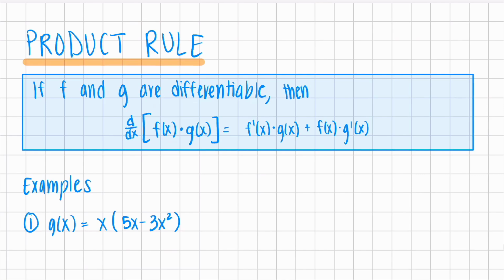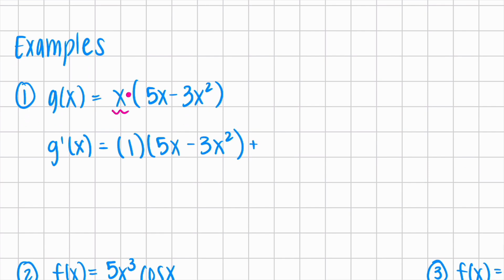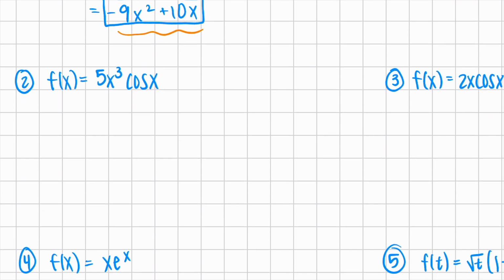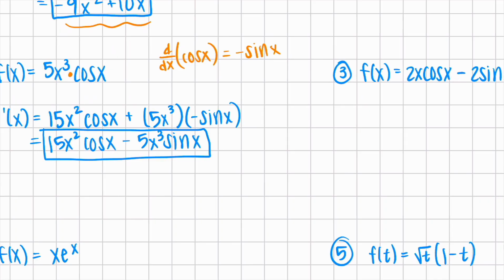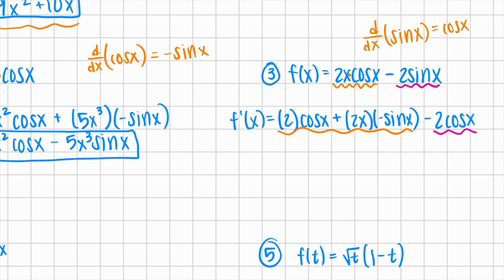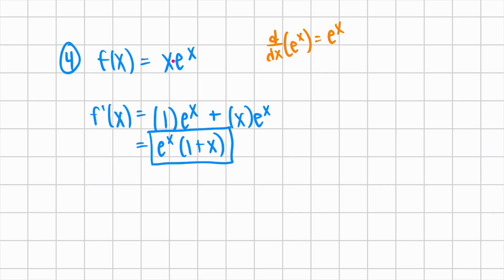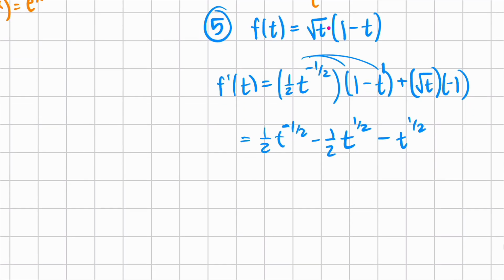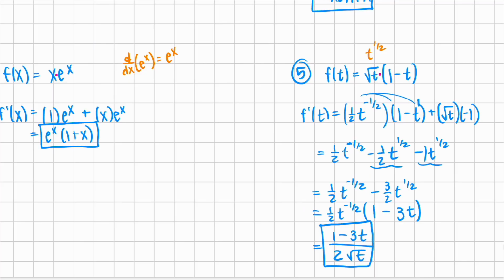Derivatives Using the Product Rule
This video explains how to differentiate using the Product Rule and goes through five derivative examples.

Are you taking AP Calculus AB or AP Calculus BC? This video covers:
Unit 2 – Differentiation: Definition and Basic Derivative Rules
 2.8 Product Rule

Chapters:
0:00 Product Rule Explained
0:32 Example 1
2:19 Example 2
3:32 Example 3
4:53 Example 4
5:45 Example 5